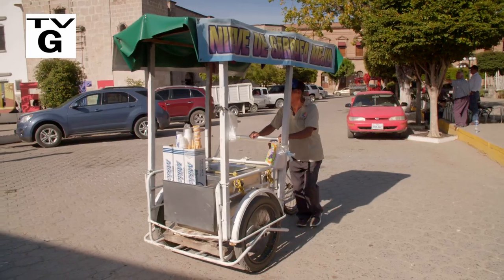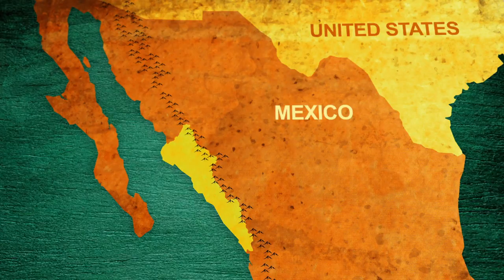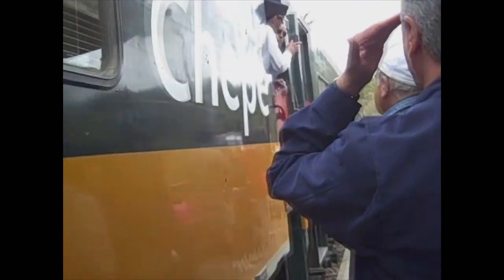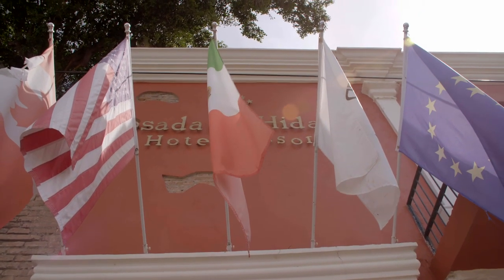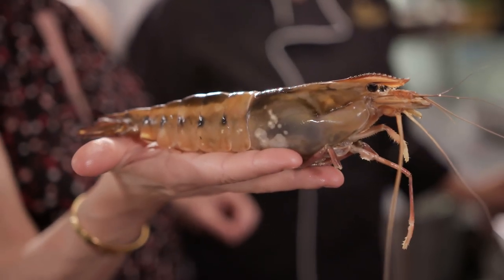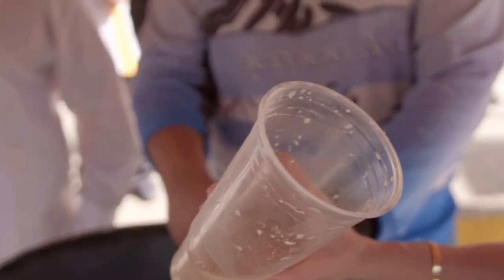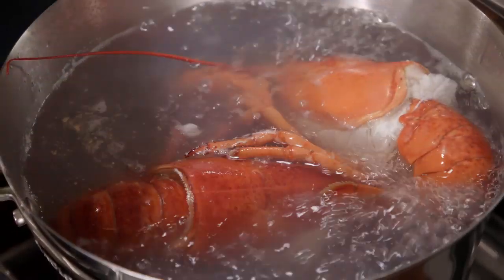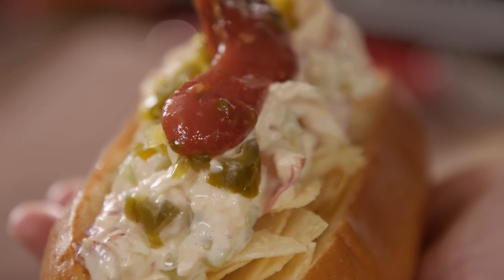Pati's Mexican Table - El Fuerte, Magic Town - Episode Trailer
Pati travels to the town of El Fuerte, one of Mexico’s "Pueblos Mágicos" or magic towns, where she tries the famous cauques, a unique local shellfish, at the Hotel Posada Hidalgo. Local TV listings & where to watch